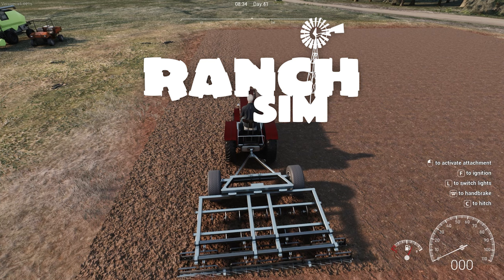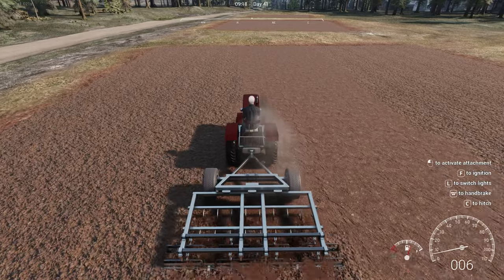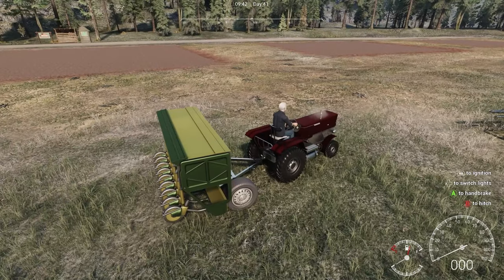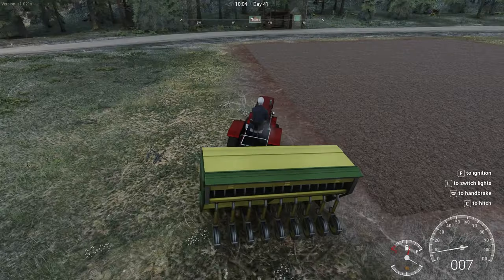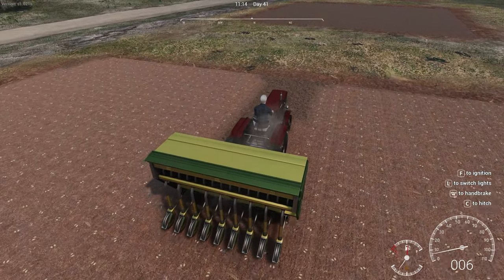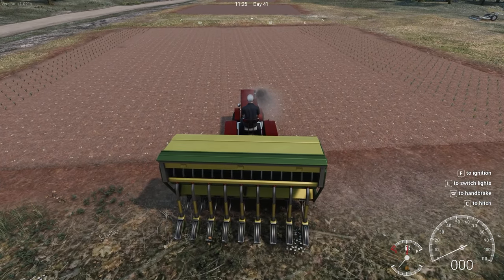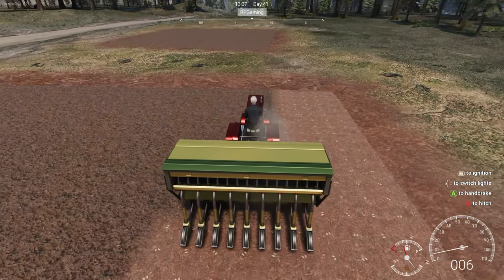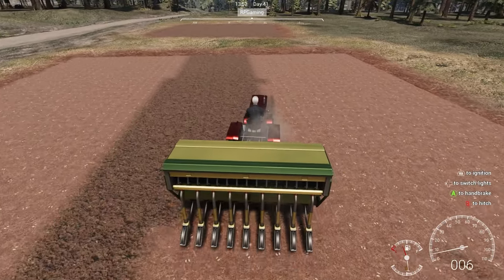Ranch Simulator Is Farming Worth It?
Ranch Simulator Farming Nightmare episode 11 covers the farming aspects of the game from plowing to planting. My first time trying out farming in a Ranch Simulation game. Is it worth it? Watch to find out how I feel about farming in the game.